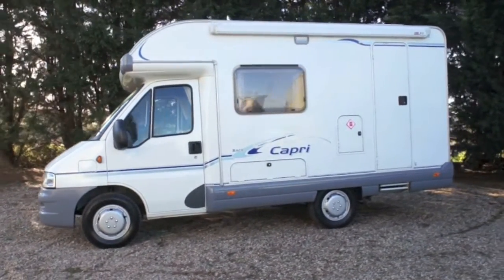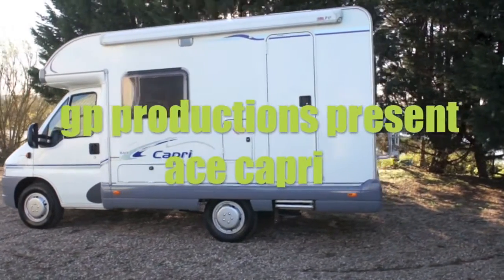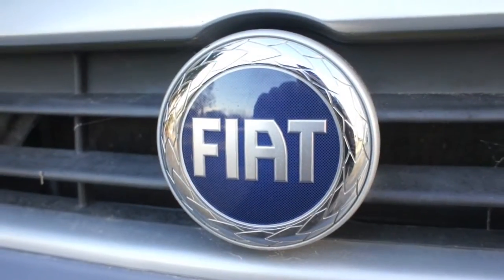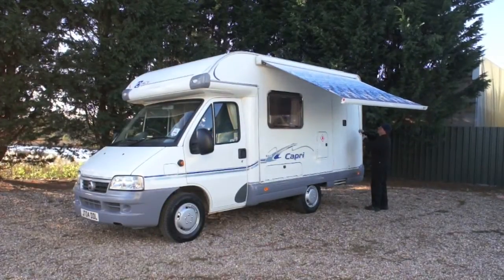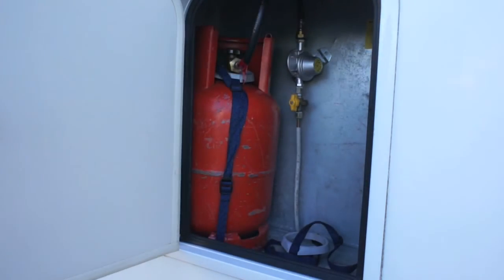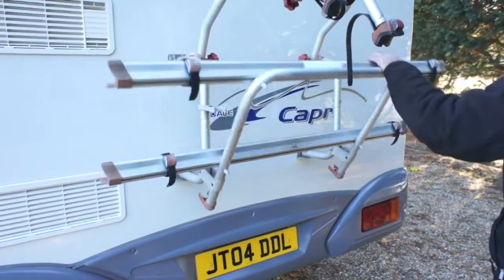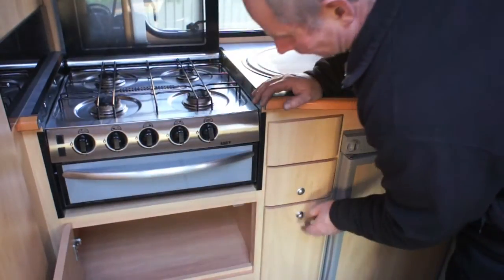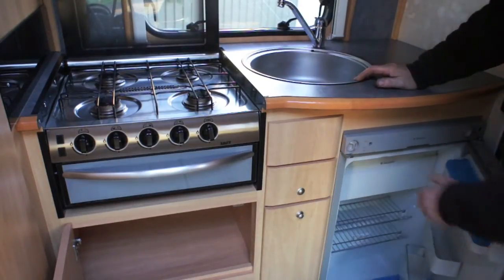ace capri jt04ddl